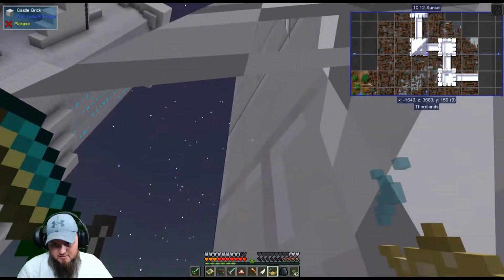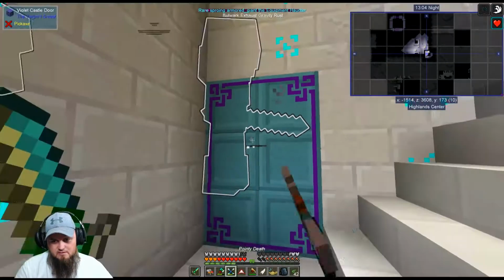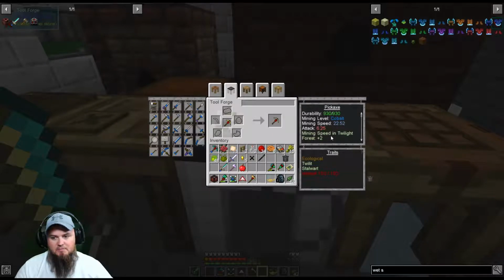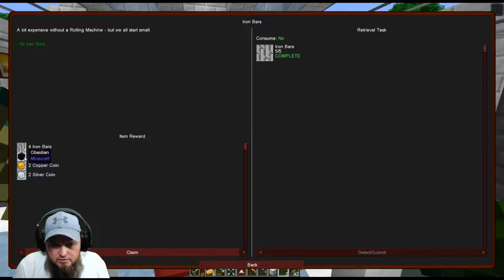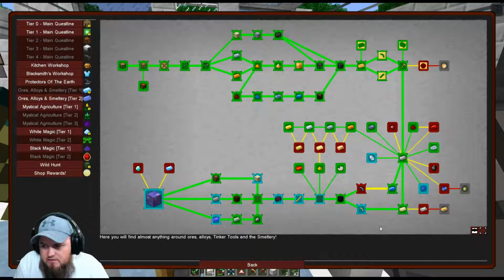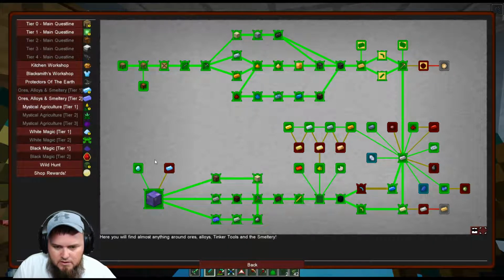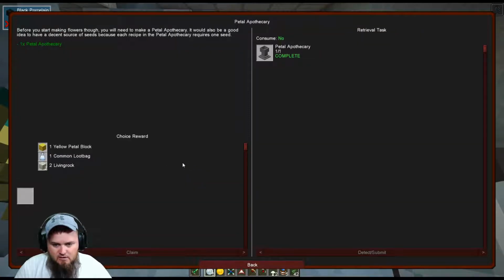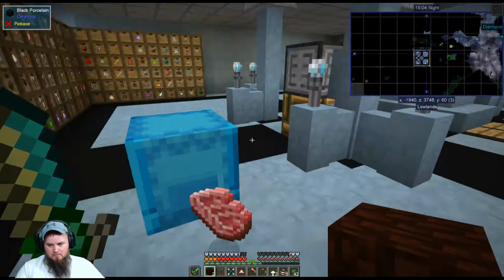JD Plays Minecraft - Dungeons, Dragons and Space Shuttles - Twilight of the Forest - EP028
Watch JD play through the Dungeons, Dragons and Space Shuttles modpack! This mod pack is considered a "Hardcore Adventure & Expert Mode Quest" pack with over 270 mods! With over 14 months of development the pack has achieved an amazing balance around extended crafting tables and artisan workshops. Almost every recipe and all configurations have been modified!

This Pack comes with a large variety of powerful Magic and Technic mods. They are all balanced in each other. Use of Magic Mods give you advantages in terms of Technology and vice versa! At a certain Point both paths will need to be followed to build powerful things.

Also, there are a lot of Exploration and Adventure mods to have as much fun as possible!

Currently there are 1500+ Quests
I hope you guys enjoy it